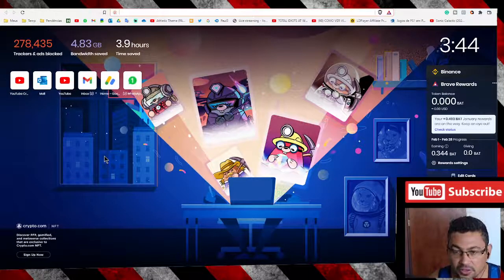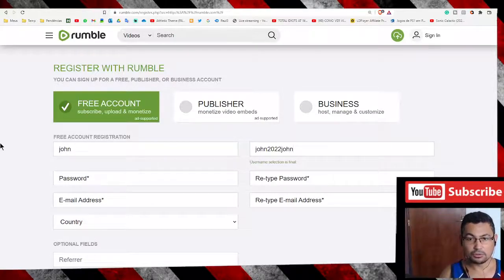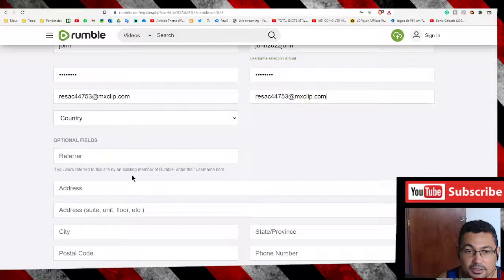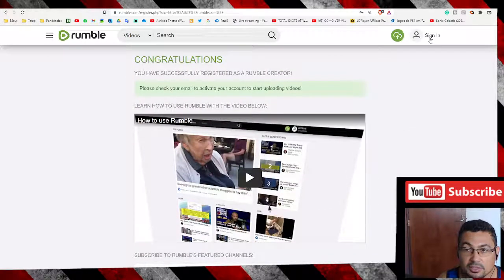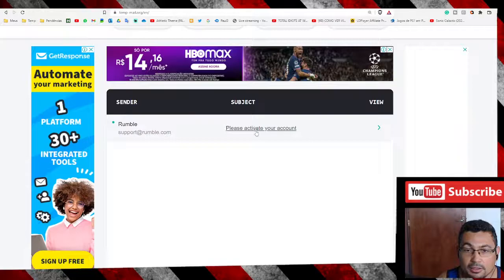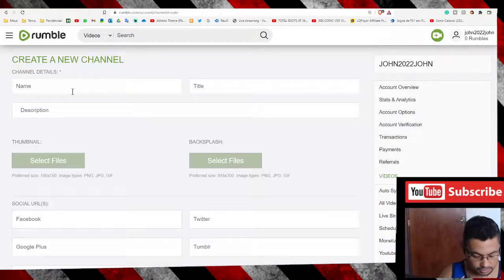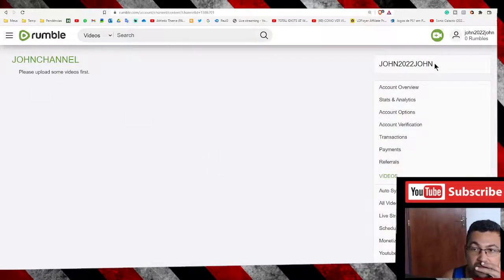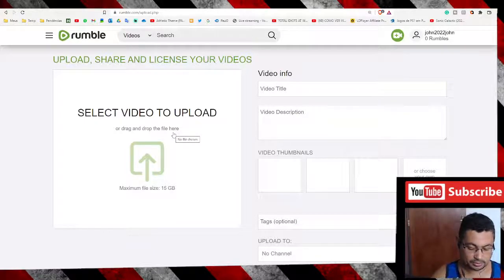How to create a Rumble account and upload videos to a channel like YouTube